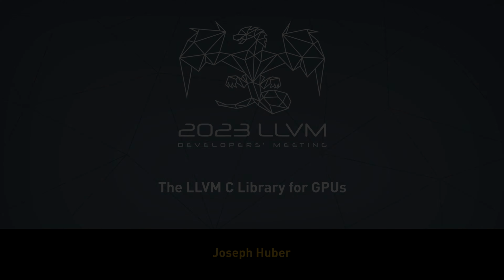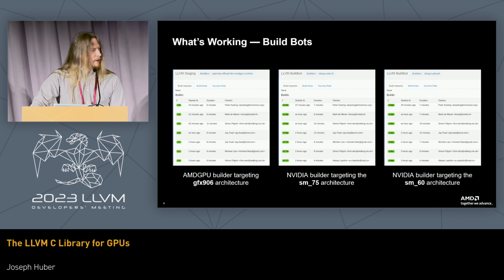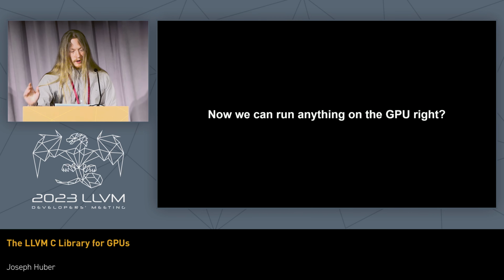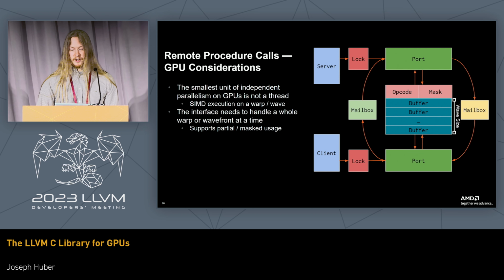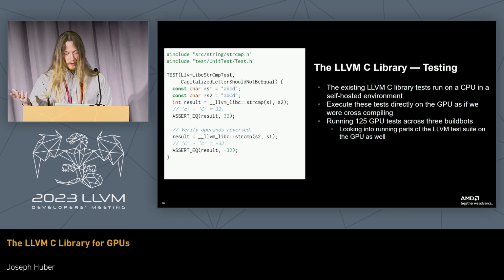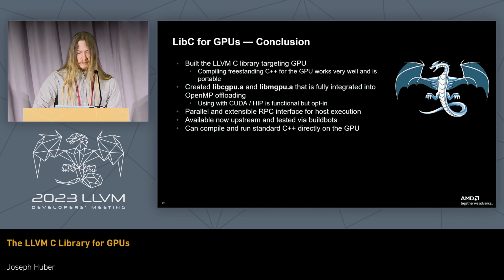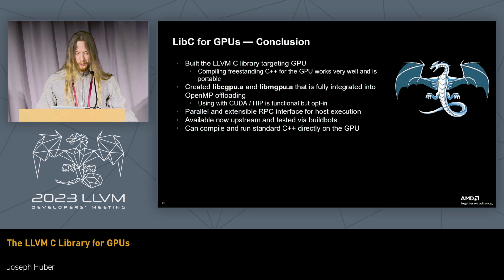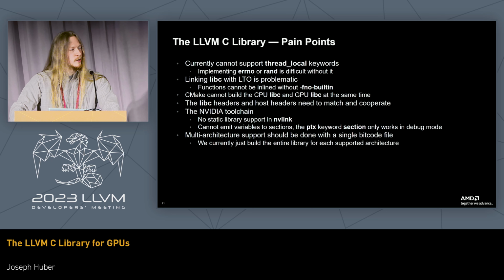2023 LLVM Dev Mtg - The LLVM C Library for GPUs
2023 LLVM Developers' Meeting
The LLVM C Library for GPUs
Speaker: Joseph Huber
This project seeks to treat the GPU as a standard hosted target by porting the LLVM C library to run on the GPU and achieve truly general purpose GPU programming. We show how LLVM/Clang can be used to compile regular, freestanding C++ to target the GPU as well as introduce a novel mechanism to invoke generic host services from the GPU. This allows us to compile a generic program and run it completely on the GPU, as well as provide missing system services to users of standard offloading languages such as OpenMP, CUDA, and HIP.